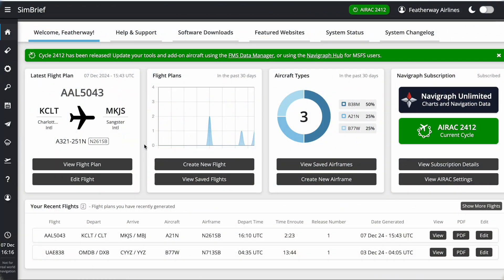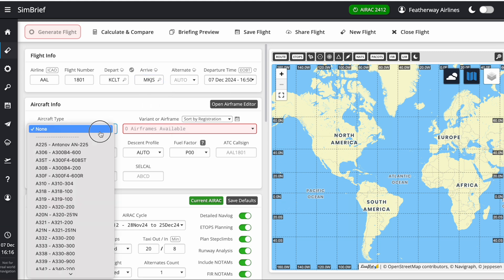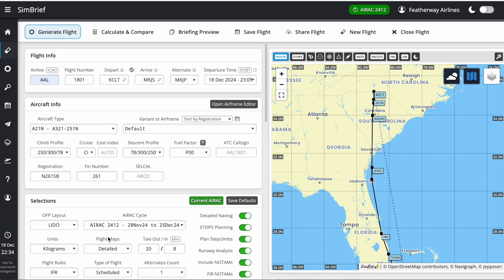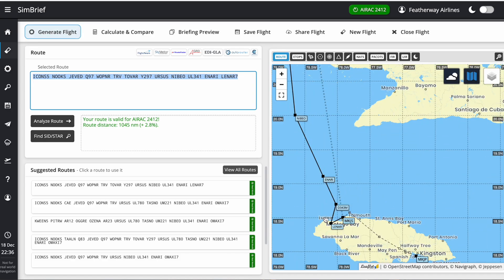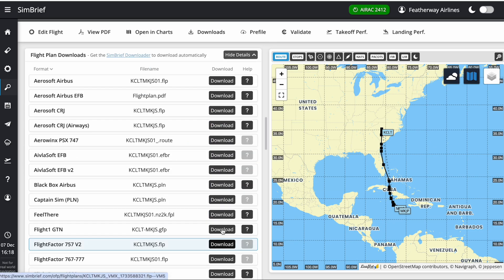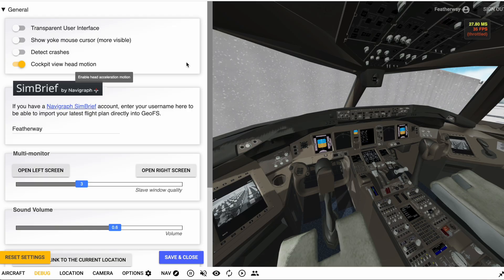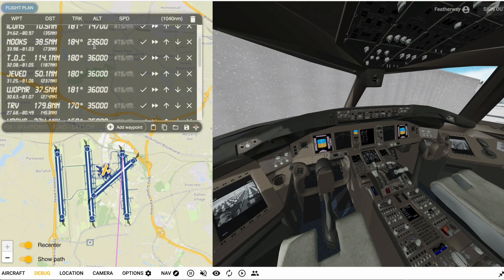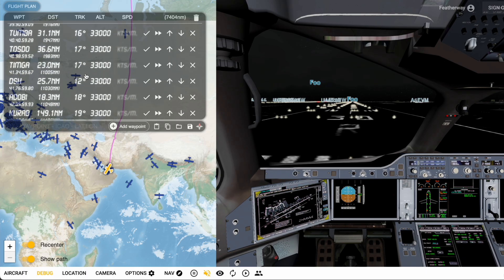Create and Import Simbrief Routes into GeoFS (Tutorial) - EASY!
Simbrief has officially rolled out a flight plan feature for GeoFS! This video will cover the basics of creating a Simbrief route for GeoFS, as well as the two ways to load routes in the FMC.

Timestamps:
0:00 - 1:50 - Basic Route Creation
1:50 - 2:55 - Loading into GeoFS
2:56 - 3:30 - Other Features